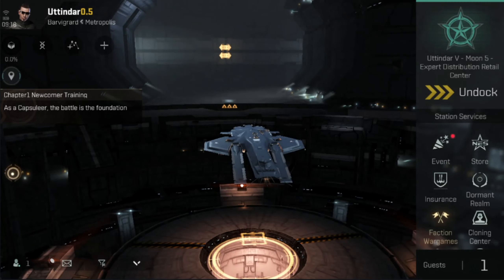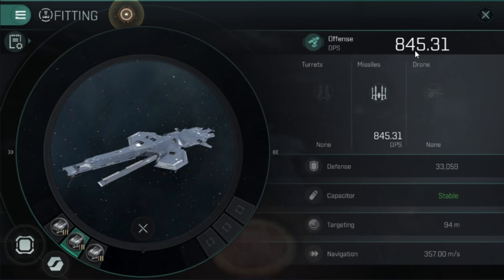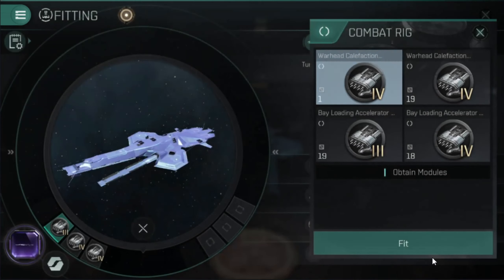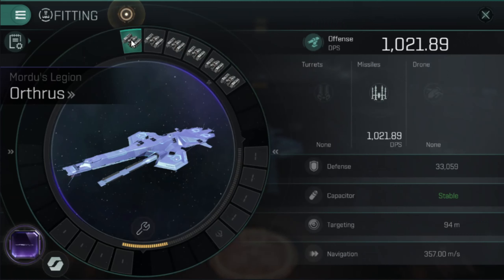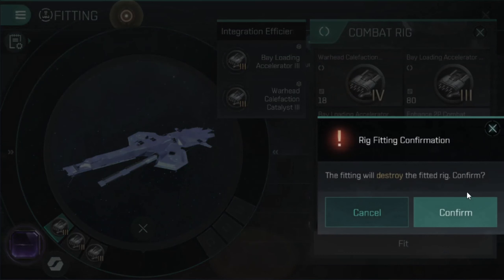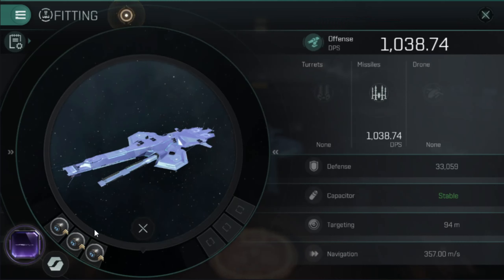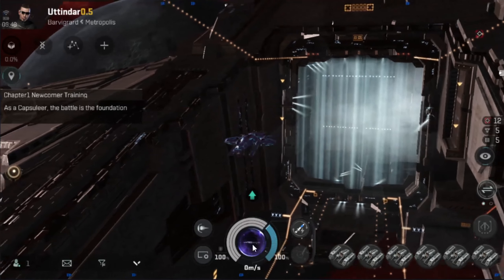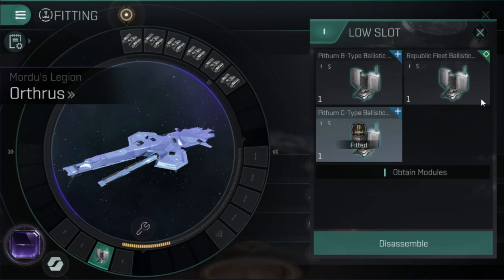[[EVE ECHOES]] Maximize your DPS!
Today we are exploring the best way to maximize your dps on a Orthrus that uses missiles as its main weaponry

0:00 Intro
1:10 Rigging your ship
2:35 Nanocore dps
3:10 Upgraded nanocore
4:35 VI Rig upgrades
7:15 Integration Modules (p60/p70/p80)
12:15 C-type to B-type missiles
12:51 5/5/4 to 5/5/5 skill upgrade
14:27 Implants
18:08 Ballistic control system (dps modules)